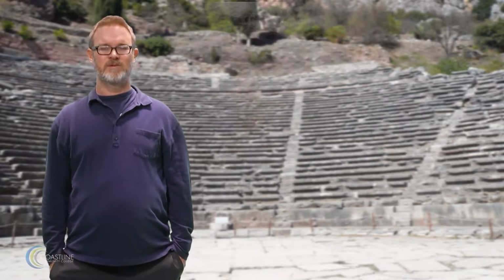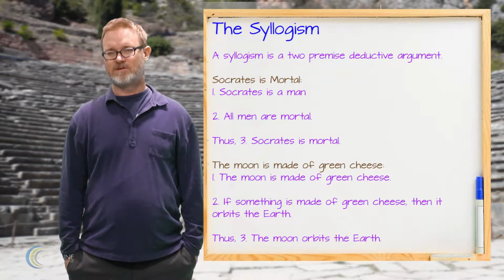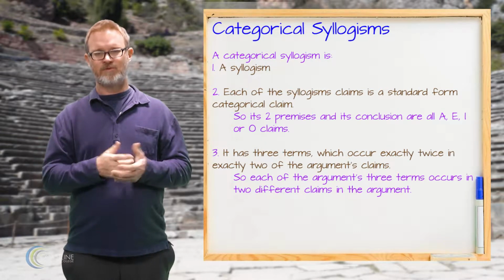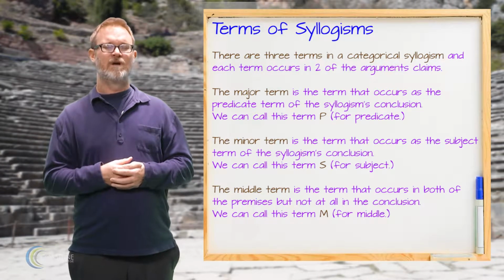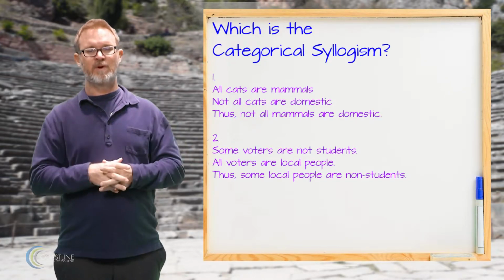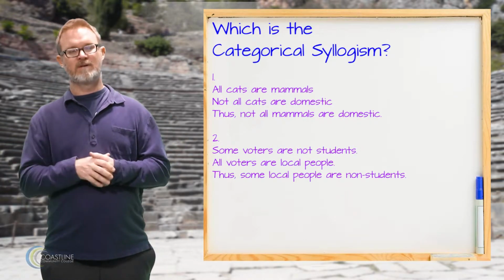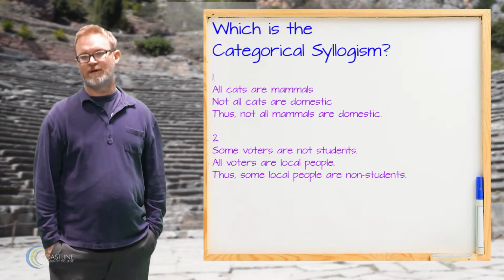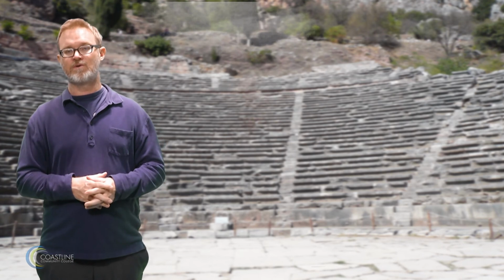Lesson 11 - Syllogism